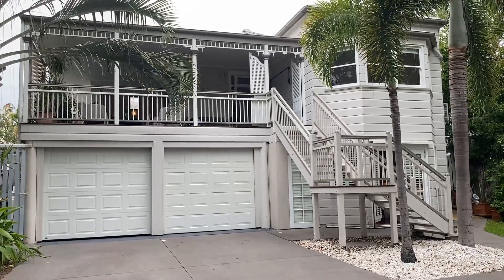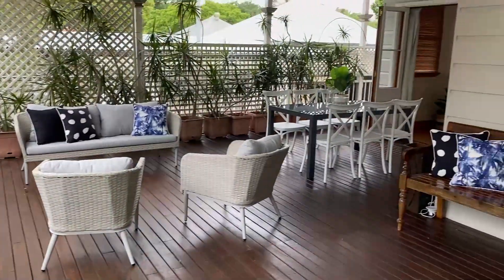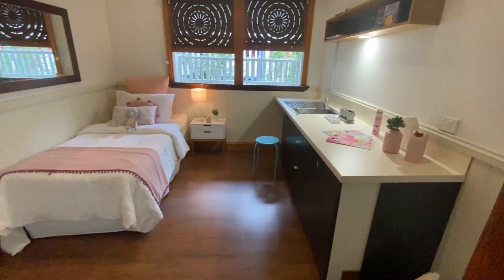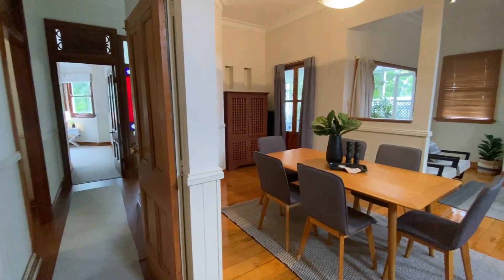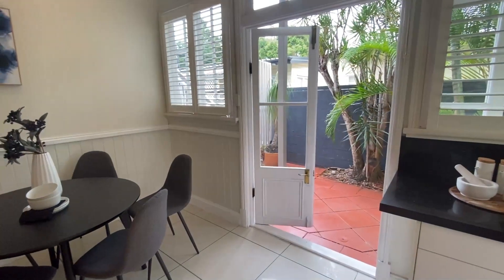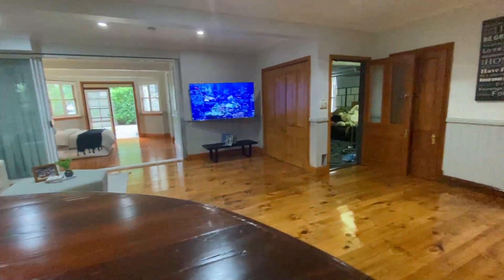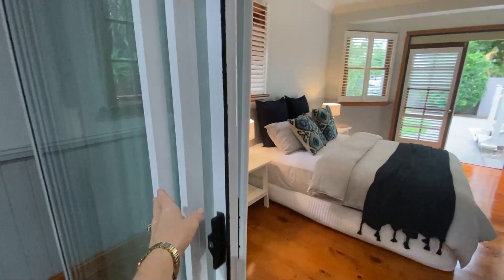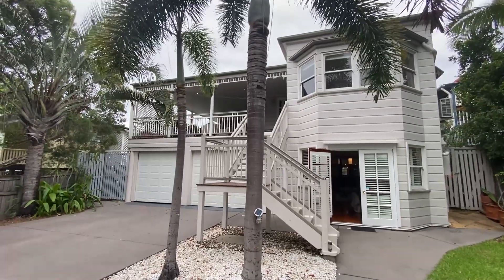SOLD!!!! - 86 Arthur Terrace, Red Hill